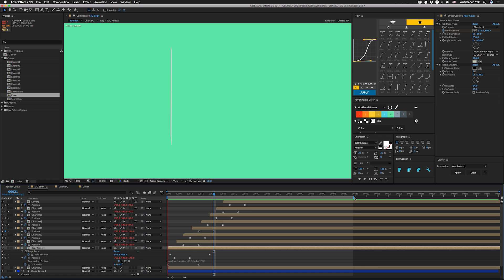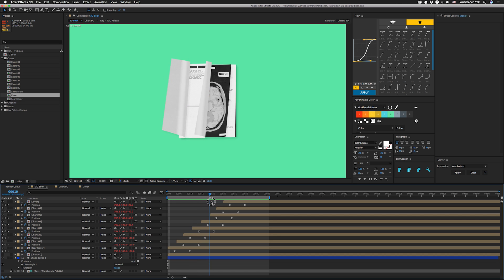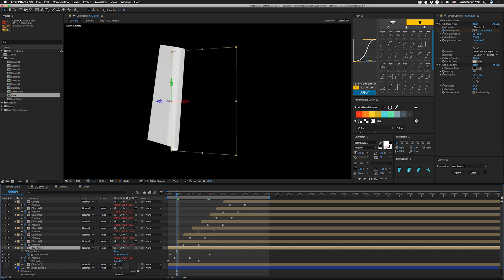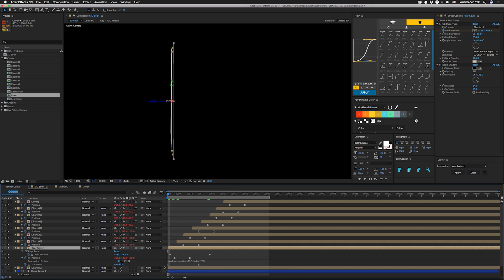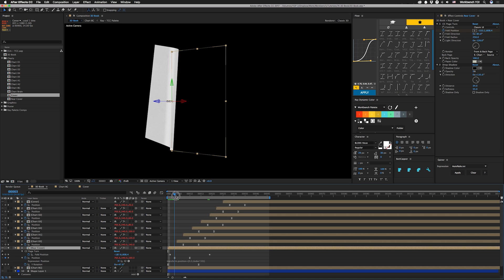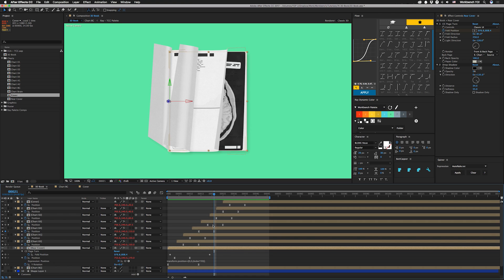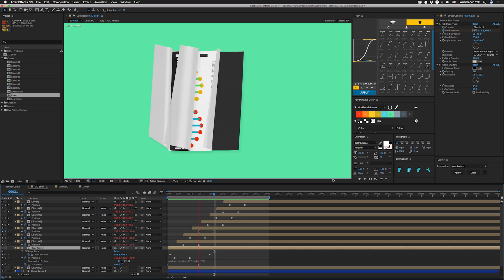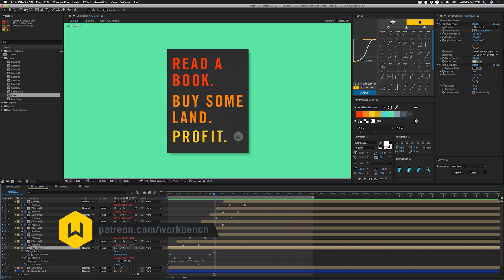Tutorial 74: 3D Book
How to easily make a fake 3D book inside of After Effects

This week we go over a really quick technique Sev made to make a 3D-ish book in After Effects. This could probably also be combined with some sort of warp or distort effect to get a book that lays open. There are some collisions in the project file (where a page goes through another) but at most framerates, you'll never notice it. If you have an issue with it, either add frames in between each move until it's perfect, push each layer farther back in 3D space (modify the expression on position), add 2D layers in between the 3D layers so they can't interact, or precomp the pages with their moves and then comp them together.